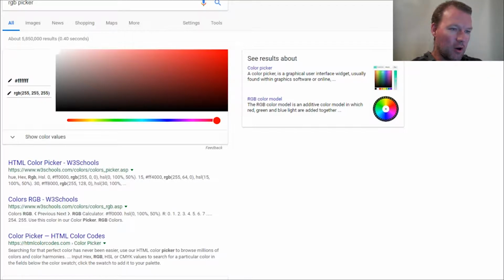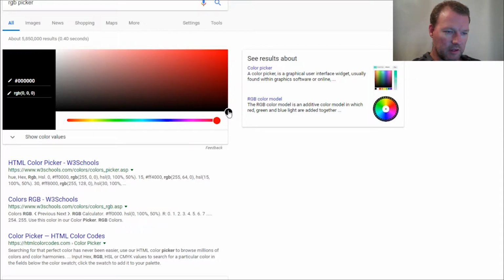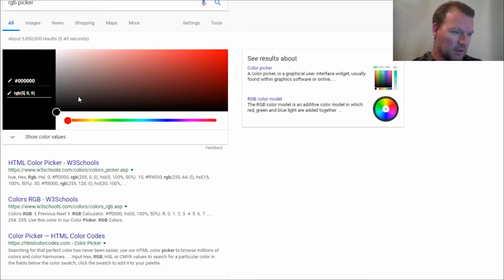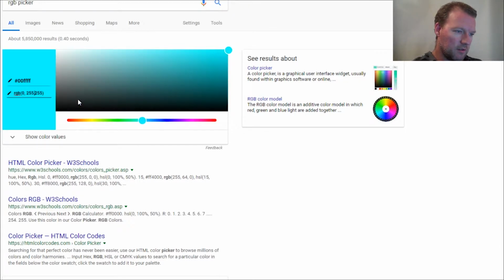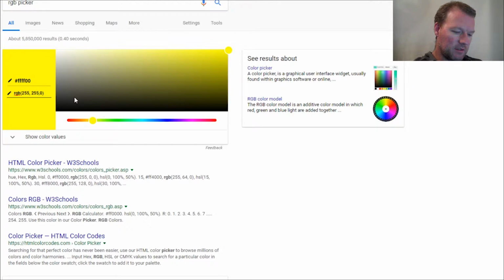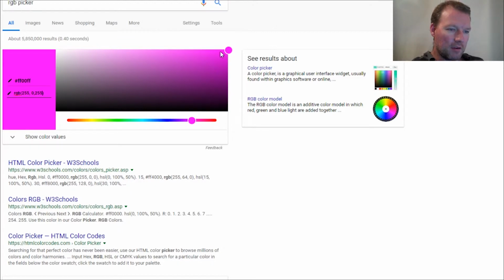Python Basics RGB Color Assignment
Learn how to assign colors using rgb